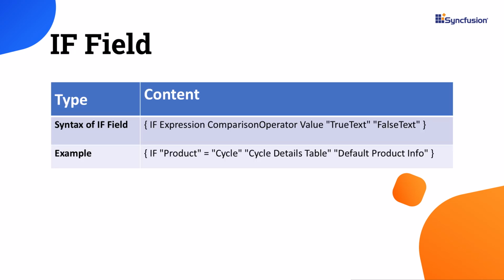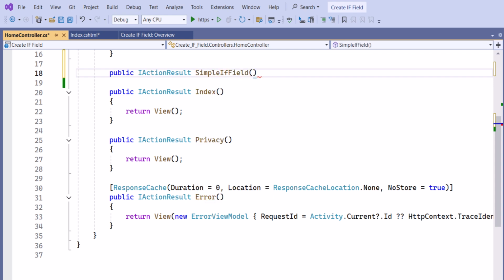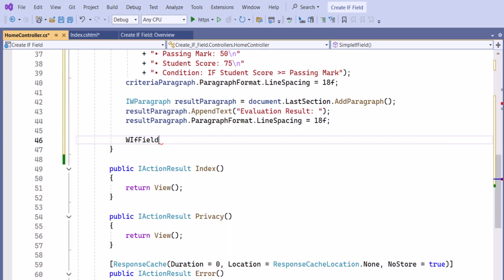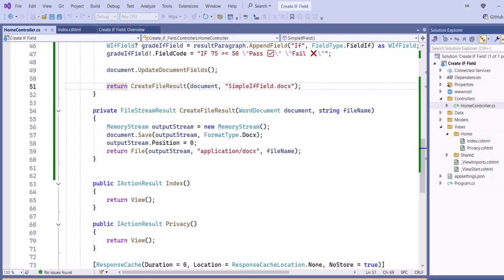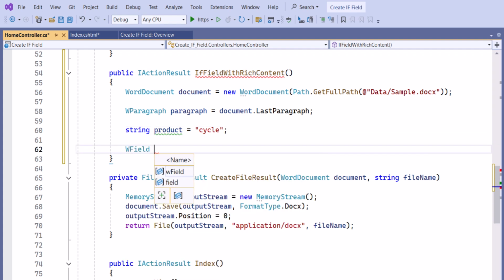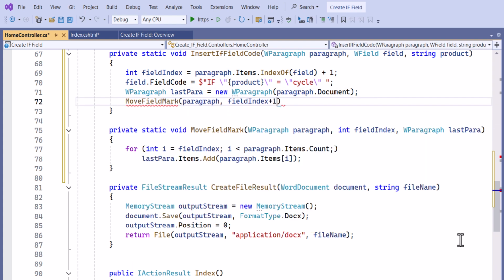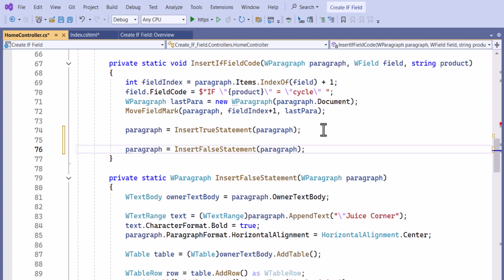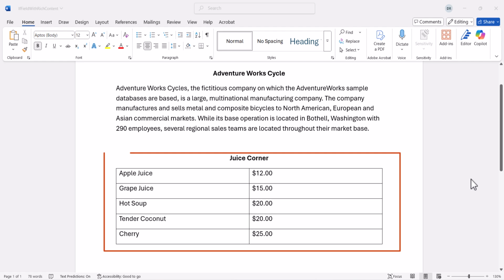Create an IF Field in a Word Document Using the .NET Word Library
Learn how to create an IF field in a word document using the Syncfusion® .NET Word Library. This video includes an overview of what an IF field is, how to create a simple IF field, and how to use it with paragraphs and tables.

The .NET Word Library is a high-performance and feature-rich framework that performs advanced word document processing operations faster without Microsoft Office or interop dependencies. This framework offers a word creation and editing library that allows you to programmatically create, read, and edit word documents in a .NET Core application. Its powerful APIs make converting word documents to PDF, HTML, RTF, and ODT formats easy.

The Word Library provides comprehensive APIs to find and replace text in a word document with any desired text, image, hyperlink, paragraph, table, part of a document, or entire document. It provides options to find text by matching case and whole words. You can see each occurrence one by one or all the occurrences at once.

Key features include the ability to create and edit word documents with text, formatting, images, shapes, tables, and more. You can generate reports like invoices and payrolls quickly by performing mail merges without Microsoft Office dependencies. Additionally, it allows you to protect documents with passwords and restrict editing, perform advanced find and replace operations, and split documents into multiple parts or merge multiple documents into one.

Watch this video to learn how to create a word document using the Syncfusion® .NET Word Library

If you need a trial license key, start your Essential Studio Document SDK trial under your Syncfusion account. Then, you can obtain your trial license key from the downloads page.

BOOKMARK DETAILS
[00:00] .NET Word Library - Introduction
[00:43] Add simple IF field
[03:12] Add IF field with rich content